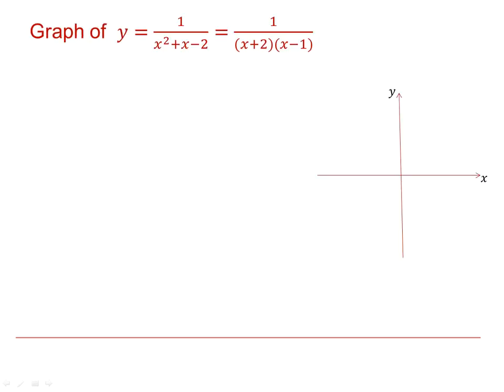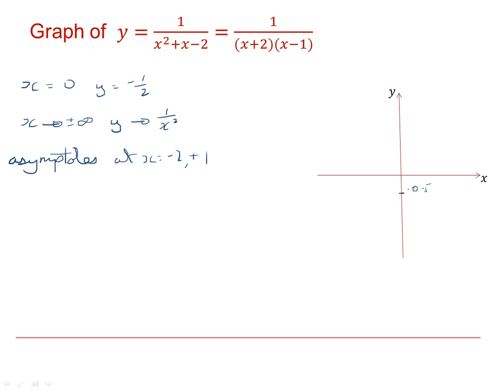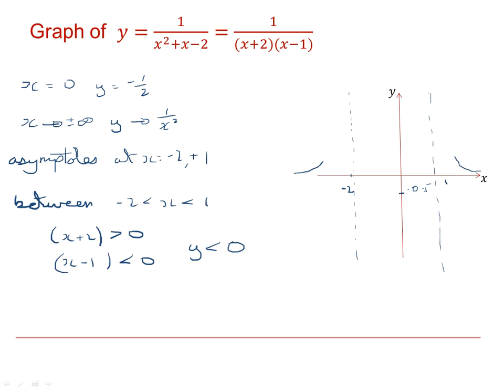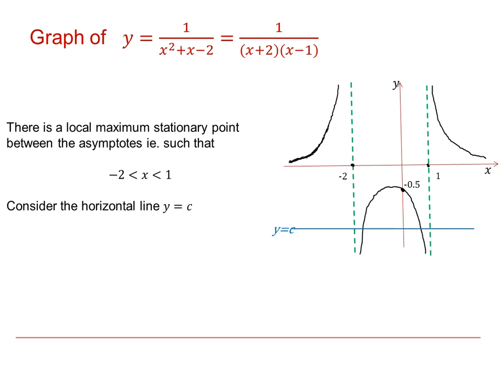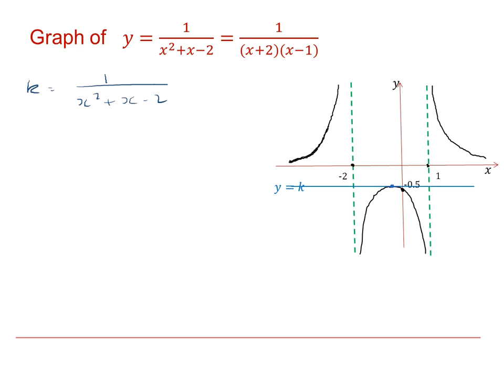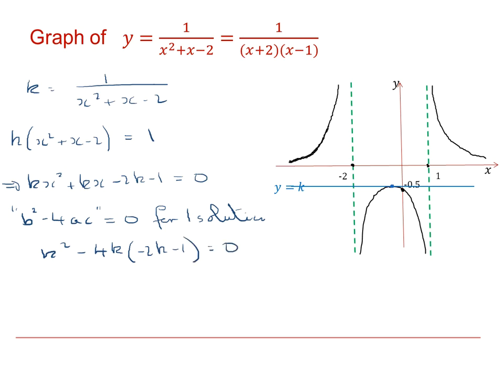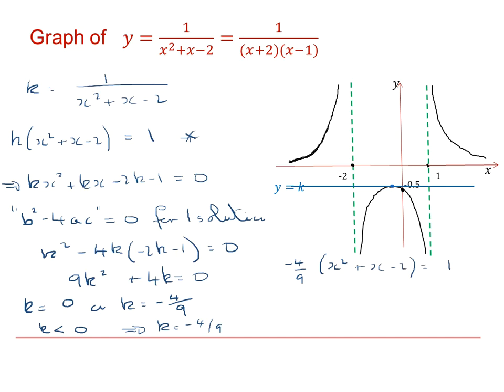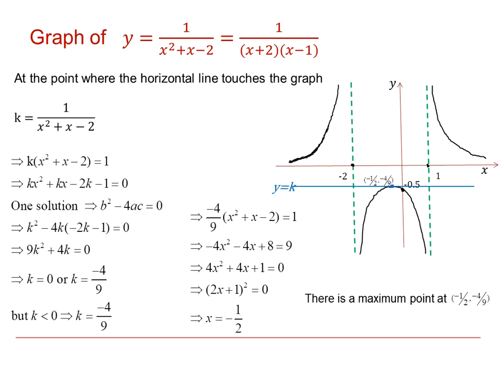AQA Further Pure: Algebra & graphs 1-3